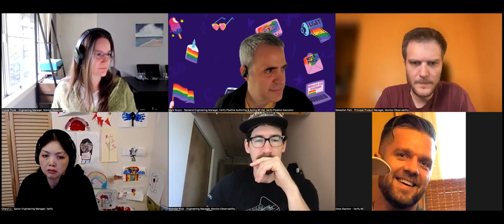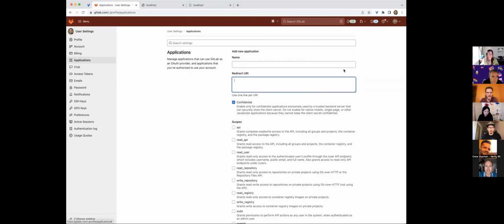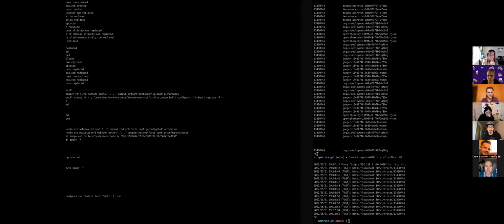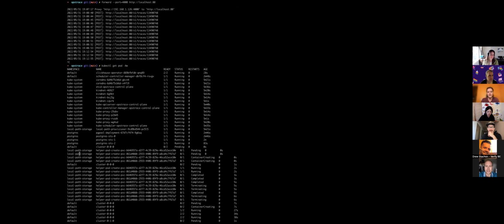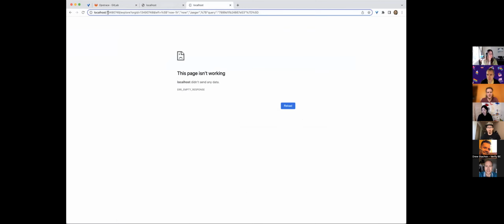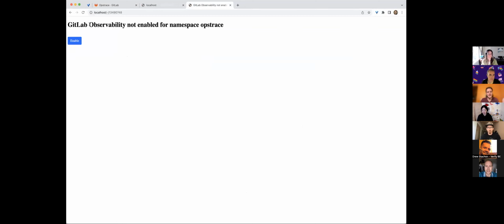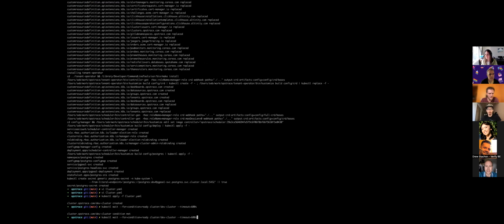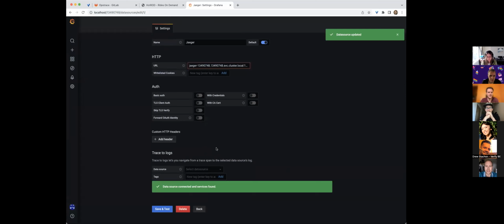June 2022 Ops Engineering Showcase (AMER/EMEA)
The team showcased the exciting developments taking place within Observability regarding OpsTrace exploration.